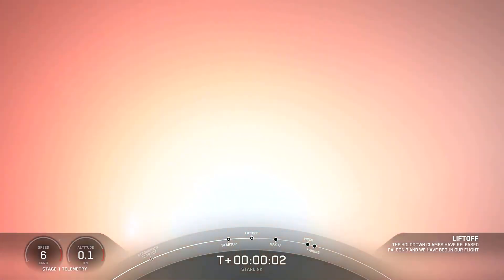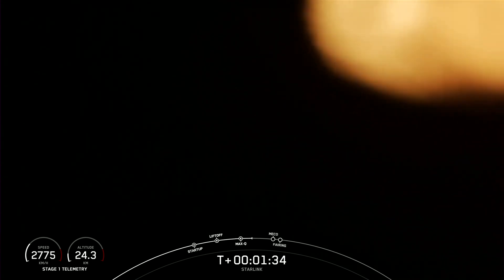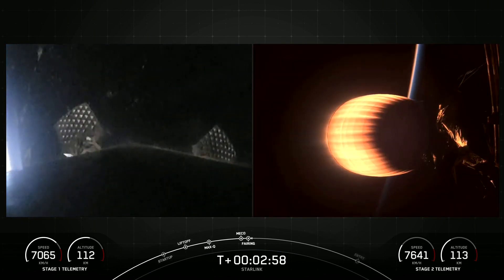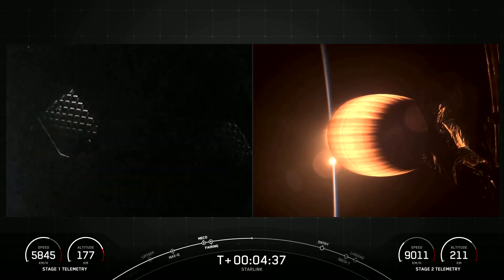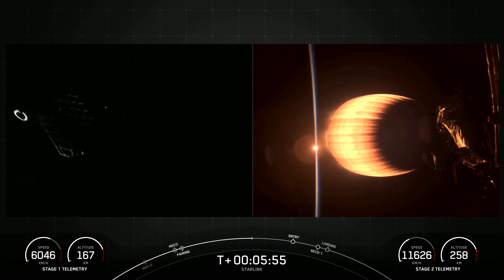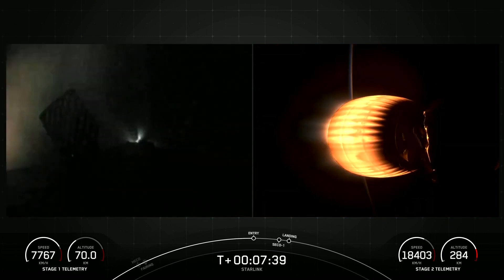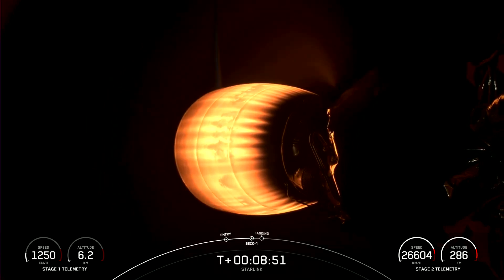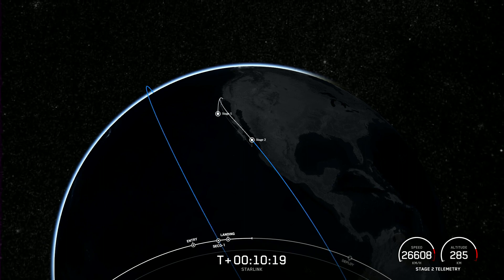Blastoff! SpaceX launches 15 Starlink satellites from California, nails landing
A SpaceX Falcon 9 rocket launched 15 Starlink internet satellites from California's Vandenberg Space Force Base on Aug. 7, 20223 at 11:57 p.m. EDT (8:57 p.m. local California time and 0357 GMT on Aug. 8). Full Story

The rocket's first stage landed on the Of Course I Still Love You droneship about 9.5 minutes after launch.

Credit: SpaceX